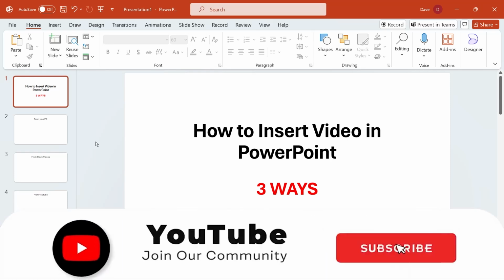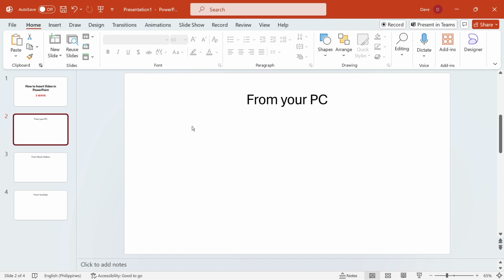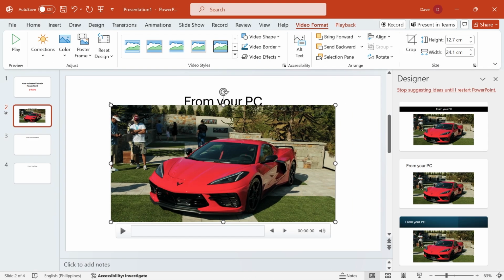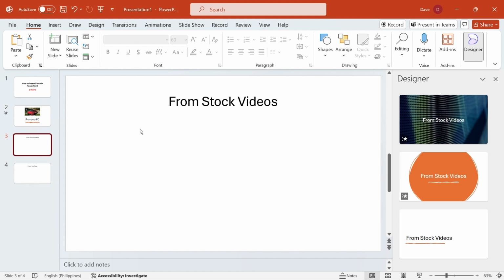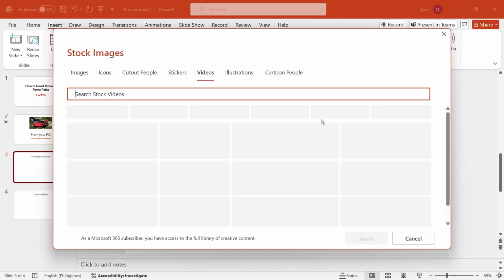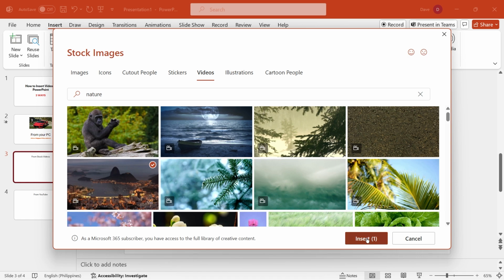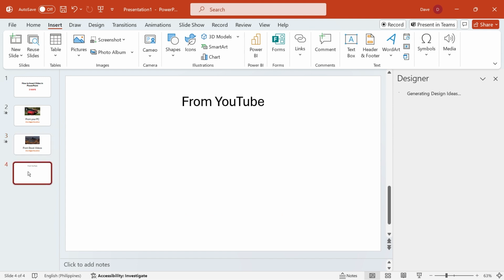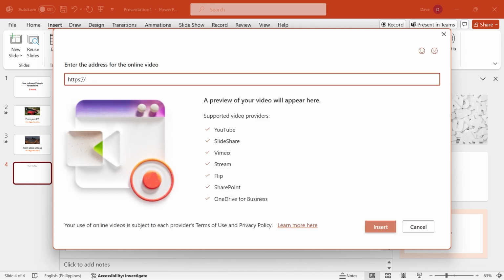How to Insert Video in PowerPoint| Quick Guide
In This Video I Show You How to Insert Video in PowerPoint| Quick Guide
Timestamps: